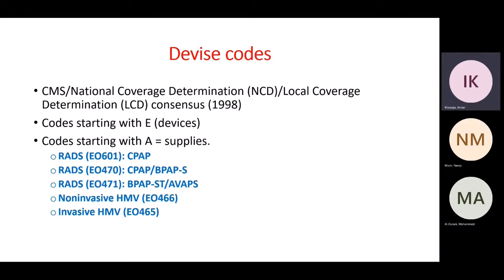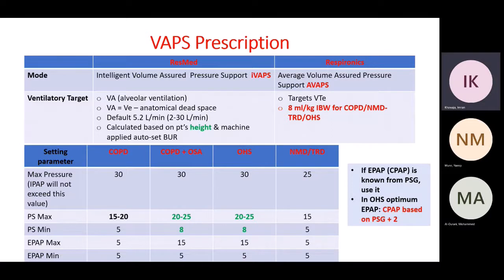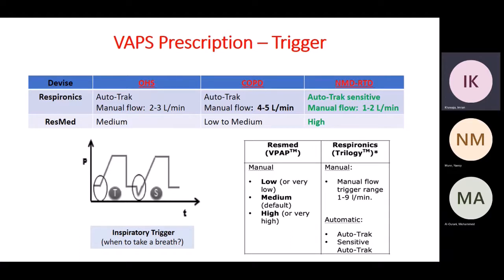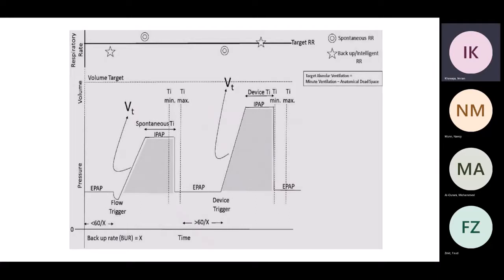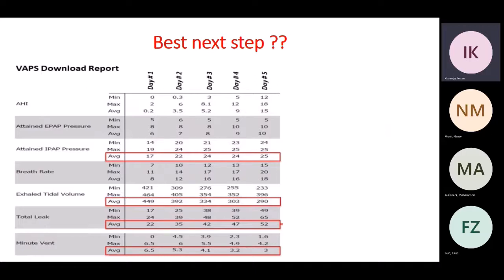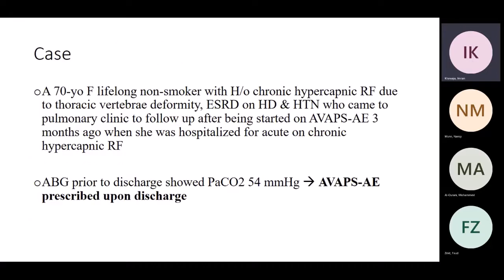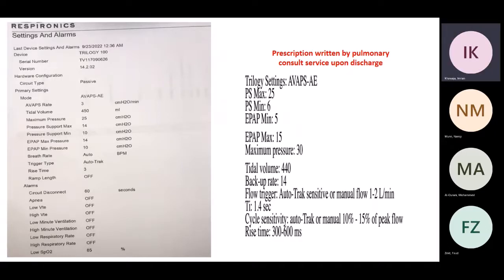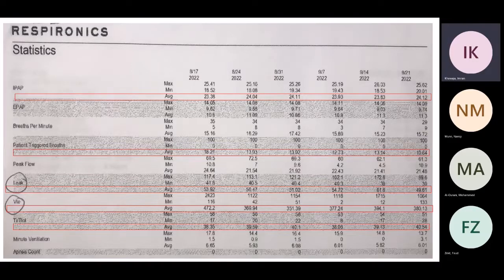NIPPV use in Respiratory Failure - Dr. AlJarod Part 3